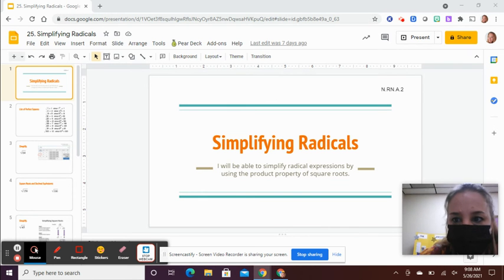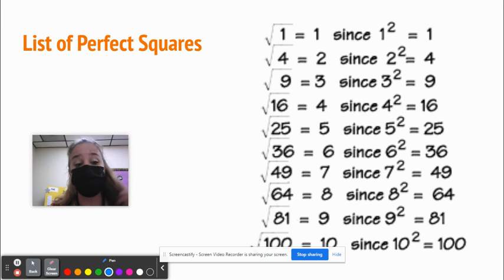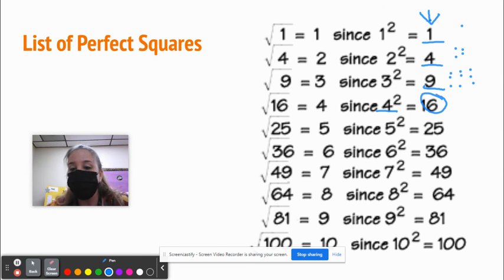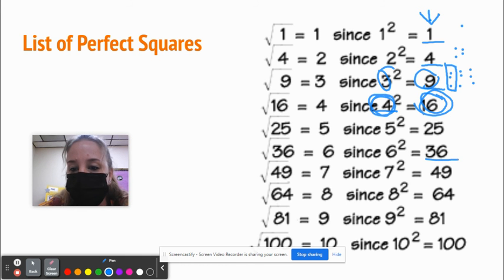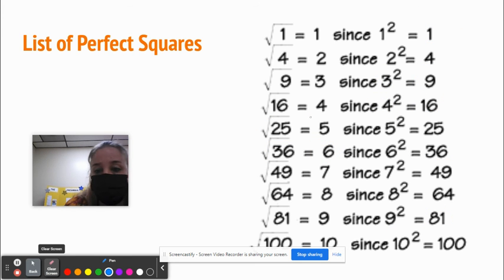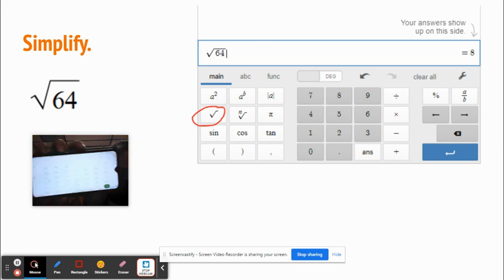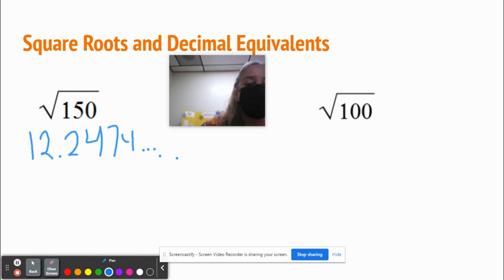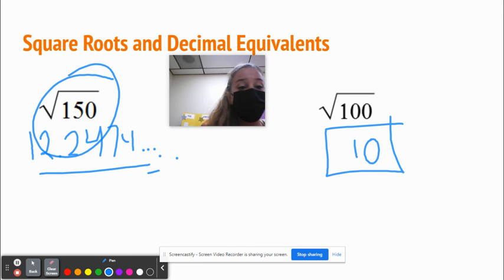25. Radicals (what is it?)